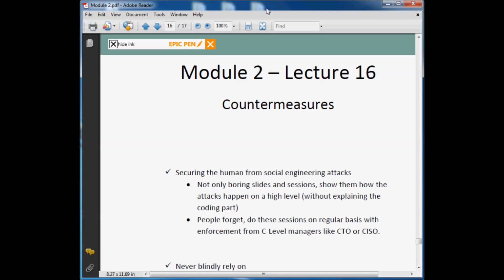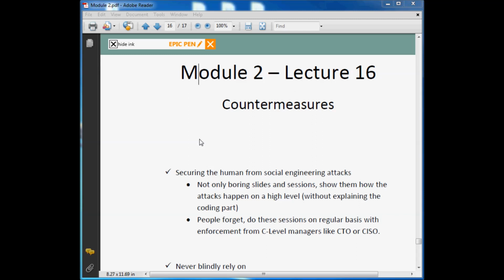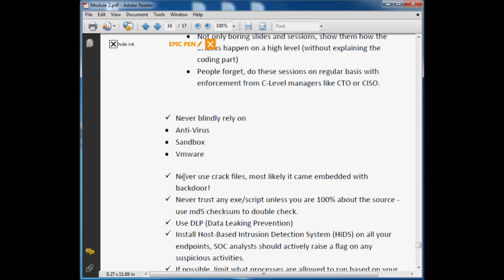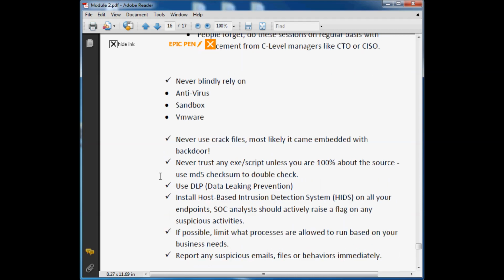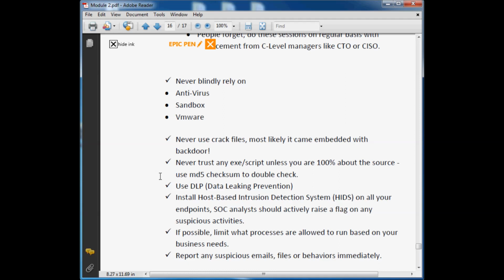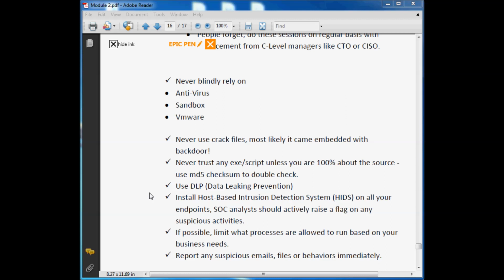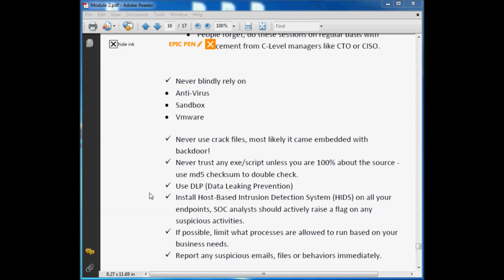Lets Code Countermeasures For Cyberattacks